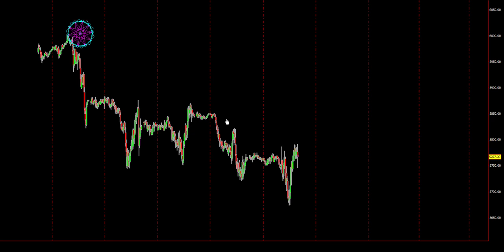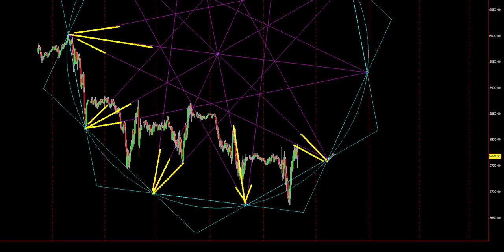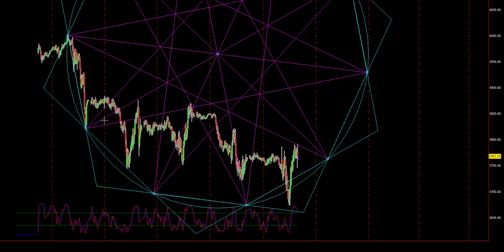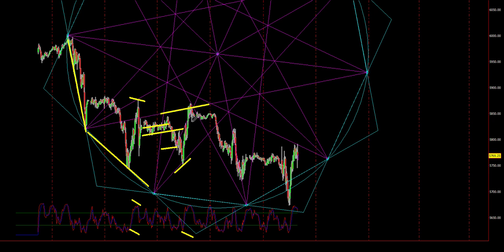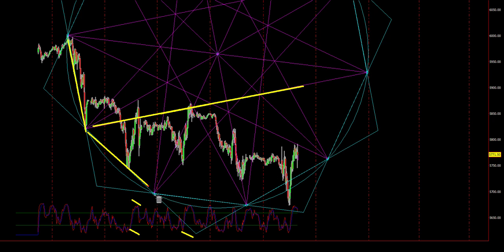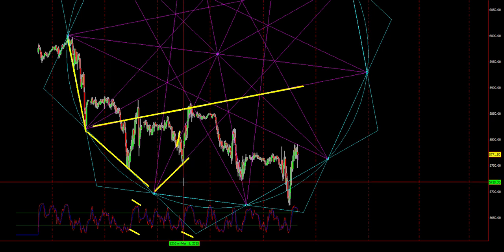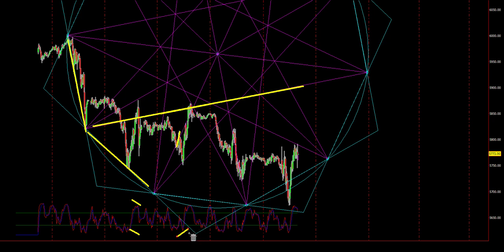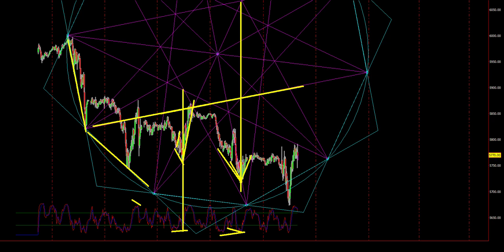Rotating Squares And Market Price And Time